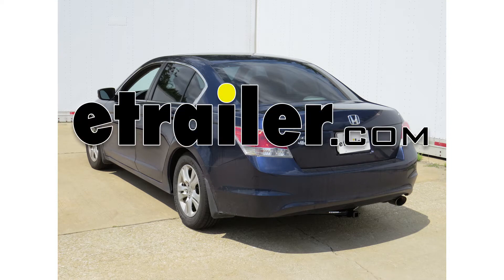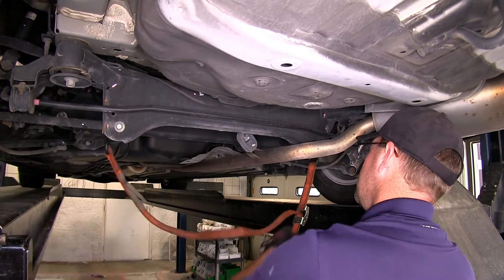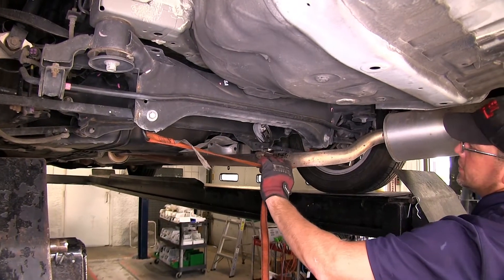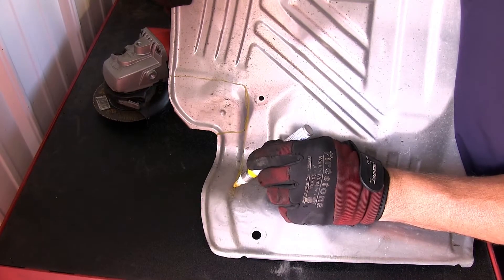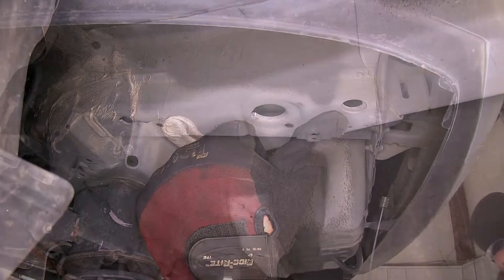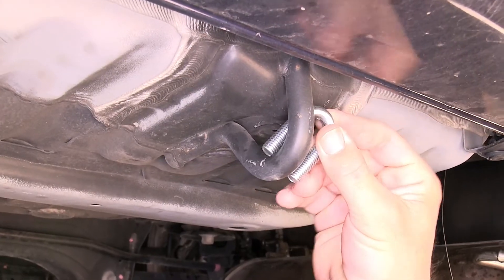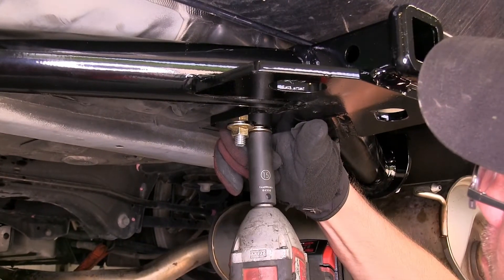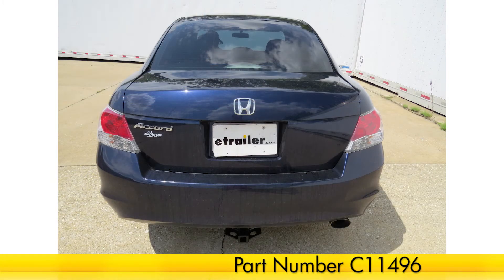Step-By-Step Installation Tutorial for the Curt Trailer Hitch Receiver on a 2010 Honda Accord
Today on our 2010 Honda Accord we'll be installing the Curt Hitch, part number C11496.  This is what our hitch will look like once installed.  Next we're going to give you a couple measurements to assist you selecting accessories for your new hitch.  From the center of the hitch pin hole to the outermost edge of the bumper is 4 1/2 inches.  From the top of the receiver tube opening to the ground is 11 1/2 inches.  This will assist your selecting accessories such as a ball mount, bike rack or cargo carrier. Now we'll go ahead with installation. We can go ahead and point out all the attachment points for this hitch.

There will be a total of 3 attachment points, one in each frame rail, pre-drilled holes by the manufacturer and the 3rd will be the tow hook in the center of the vehicle. To begin our install we'll first need to lower the exhaust.  To safely lower the exhaust we'll put a safety strap underneath that will help control the weight once we remove the rubber isolators.  There are a total of 3 rubber isolators to remove from metal hangers.  To remove the rubber isolators from metal hangers we'll spray each one with some spray lubricant and then use a pry bar, pliers, or exhaust hanger removal tool.  Now with all 3 runner isolators removed we'll go ahead and use the safety strap to safely lower the weight of the exhaust. Next we'll need to remove the heat shield above the muffler.

This application only has 1 muffler so we'll only be removing 1 heat shield here on the passenger side.  To remove it we'll need to remove the 4 fasteners that secure it into position.  Once we remove the 4 fasteners we'll go ahead and pull them down, set them aside for installation later. While I have the heat shield out we'll go ahead and take a paint marker and mark the area that will need to be trimmed as per the instructions to allow for the new hardware and hitch to fit. Now that we have the width marked we'll go ahead and move over to the bench, mark the entire length and then, using a rotary cutoff tool, cut out the heat shield.  Once the section is cut out we'll go ahead and set it aside for re-installation later. Our attachment hardware will be the new 11/16 carriage bolt and block along with an 11/16 flange nut for our frame attachment points and the 3/8 U-bolt and flange nuts for our tow hook attachment point. However, before we can get our hardware into the frame we'll need to open up the access hole, as you can see the spacer block will not fit.  Using a round file and a drill we'll go ahead and make out a section large enough to fit our spacer block in place. Now that we know our spacer block will fit, we'll go ahead and take the pull wire, feed it through the attachment point and out the access hole.

There we can slide on the block and thread on the carriage bolt.  We'll feed the block into the frame first, followed by the carriage bolt and then pull them both into position.  We'll go ahead and leave the pull wire on, as it will assist in getting our hitch into position without pushing our hardware back up into the frame.  Next we'll go ahead and repeat the same process on the passenger side. Now with our frame hardware in place we'll go ahead and put the U-bolt over the tow hook and now we're ready to put our hitch in place.  It's a good idea to get an extra set of hands to help you hold the hitch while you install the fasteners.

As we bring the hitch up into place we'll take the pull wire, feed it through the frame attachment points of the hitch and then bring the hitch tight to the frame.  We can go ahead and remove the pull wire and then install our fasteners finger tight until we have them all in place. Once they're all in place we'll go ahead and tighten them down and then torque to specifications as indicated in the instructions. Now with our hitch secured and torqued to specifications we're ready to re-install the heat shield and exhaust. Now with our exhaust back in place this will complete the install of our Curt Hitch, part number C11496 on our 2010 Honda Accord. .